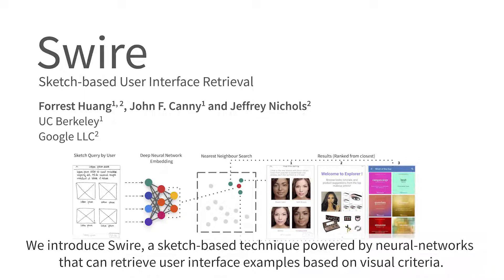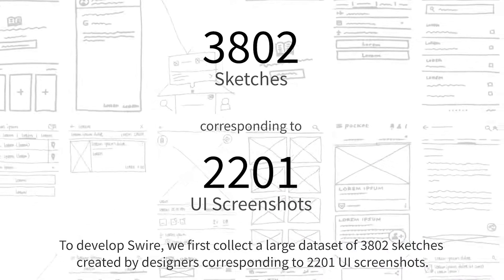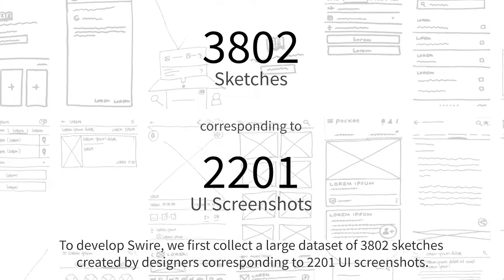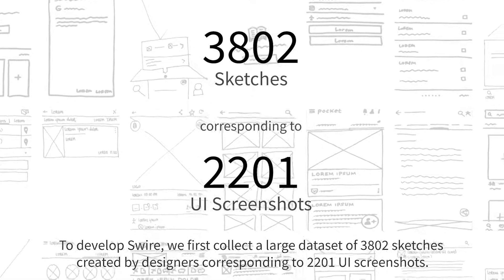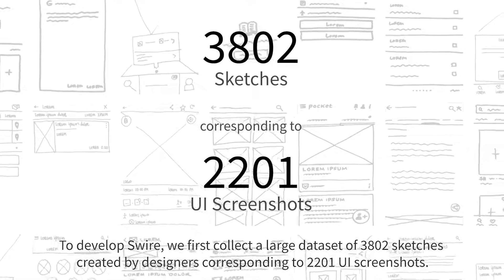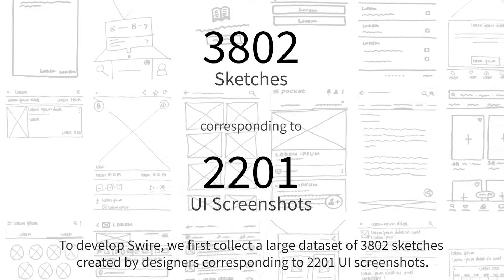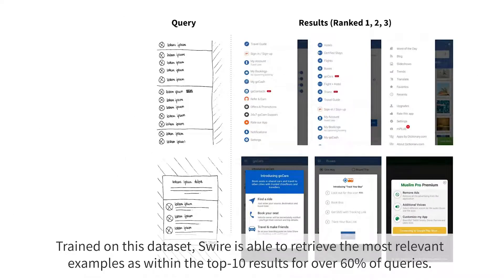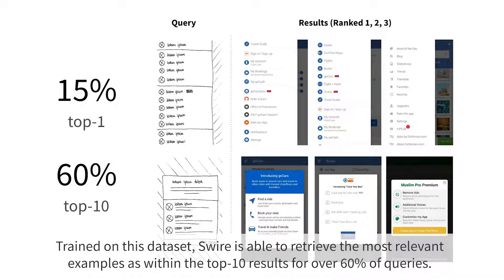Swire: Sketch-based User Interface Retrieval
Forrest Huang, John F. Canny, Jeffrey Nichols

Session: Sketching and Painting

Abstract
Sketches and real-world user interface examples are frequently used in multiple stages of the user interface design process. Unfortunately, finding relevant user interface examples, especially in large-scale datasets, is a highly challenging task because user interfaces have aesthetic and functional properties that are only indirectly reflected by their corresponding pixel data and meta-data. This paper introduces Swire, a sketch-based neural-network-driven technique for retrieving user interfaces. We collect the first large-scale user interface sketch dataset from the development of Swire that researchers can use to develop new sketch-based data-driven design interfaces and applications. Swire achieves high performance for querying user interfaces: for a known validation task it retrieves the most relevant example as within the top-10 results for over 60% of queries. With this technique, for the first time designers can accurately retrieve relevant user interface examples with free-form sketches natural to their design workflows. We demonstrate several novel applications driven by Swire that could greatly augment the user interface design process.